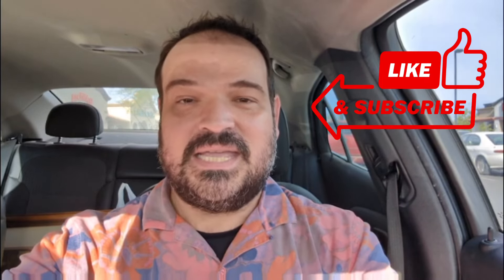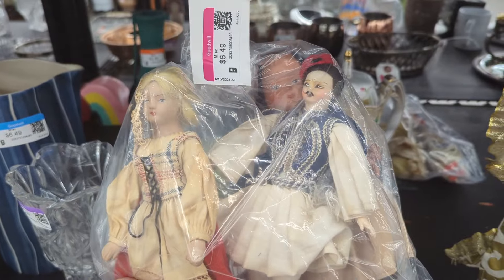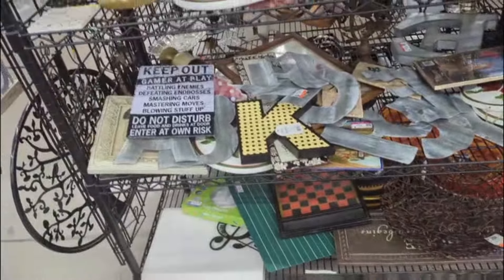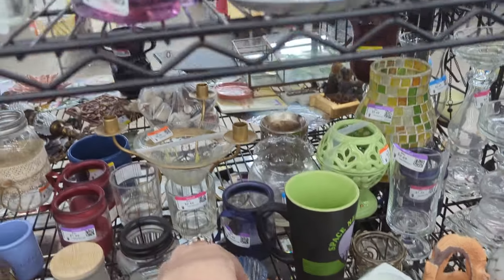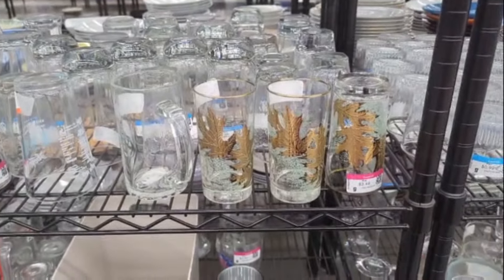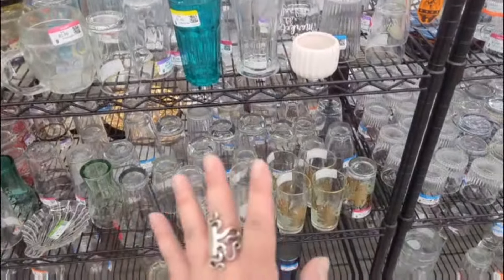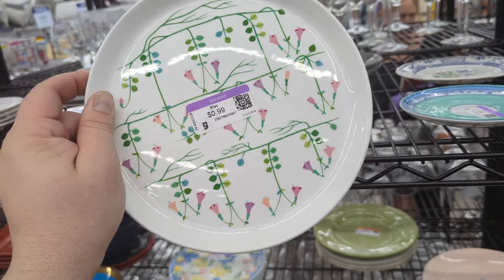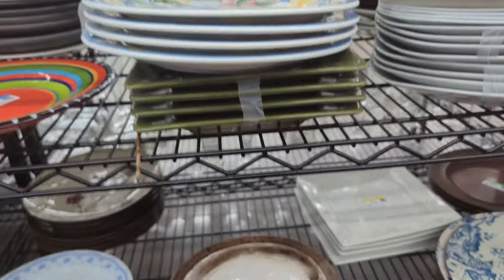FABULOUS FINDS at Goodwill 💥dinnerware Gods strike again💥 What do I do? Join the Journey to find out